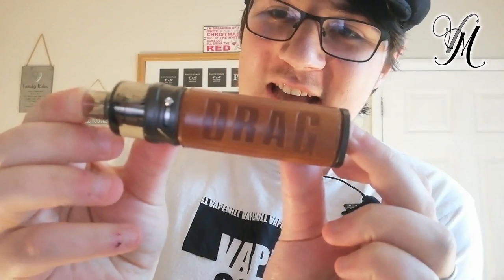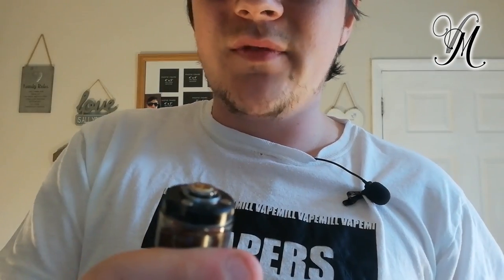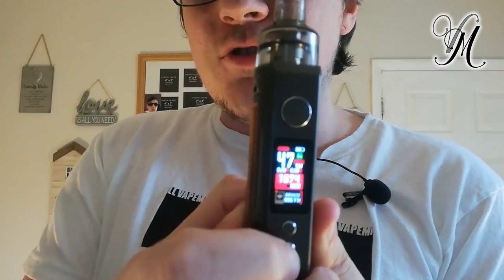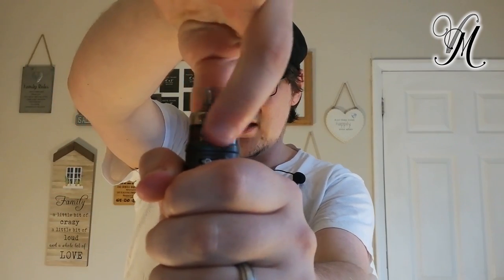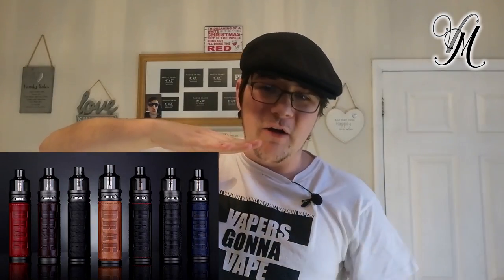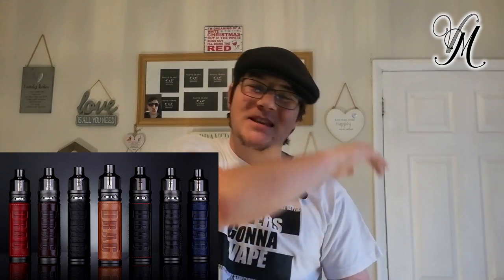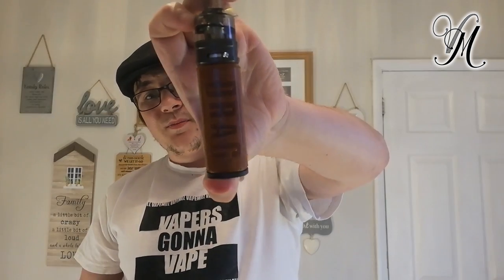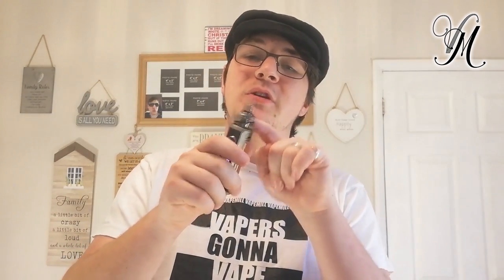VooPoo DRAG S Pod Mod Review | Is It As Good As it Looks?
It's simple, for the last week I've been using the VooPoo DRAG S Pod Mod and now it's time to review it :D

Thank you to ECigClick.co.uk for giving me the device for the purposes of a review.

Next Tuesday (19/05/2020) I will pick someone at random (using a comment picker) to receive the system for free. Plus postage...

Terms!!! Conditions!
1) Winner Must be 18+!
2) Winner Must pay for the postage (or collect)
4) Winner Must have commented (obviously that's how i'm choosing)
5) Winner Must Claim within 2 weeks of the announcement date.

Join us on:
Facebook.com/VapeMillUK
Instagram.com/VapeMillUK